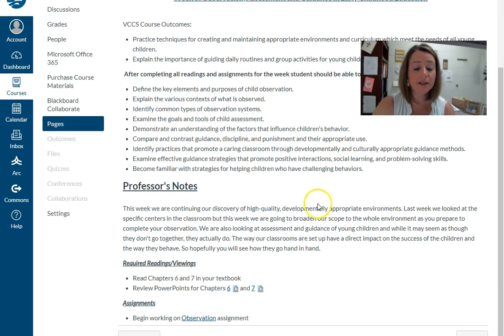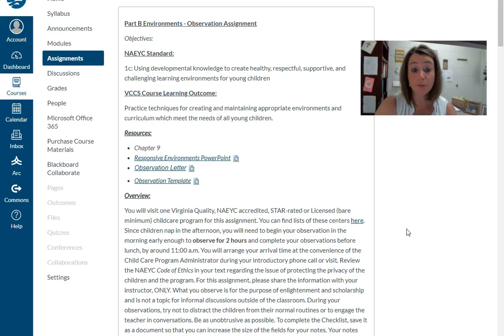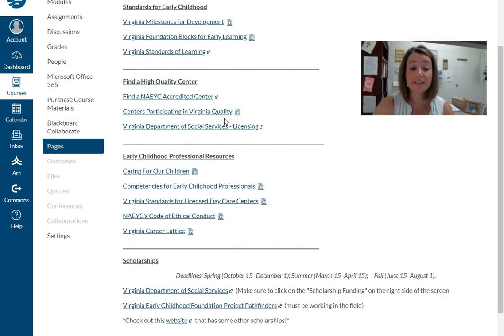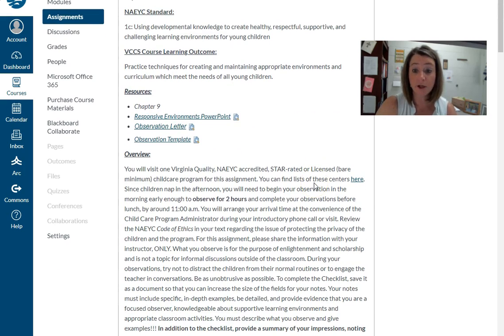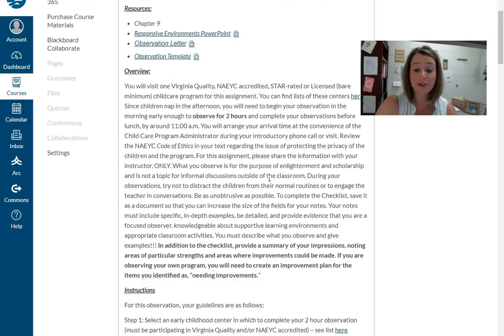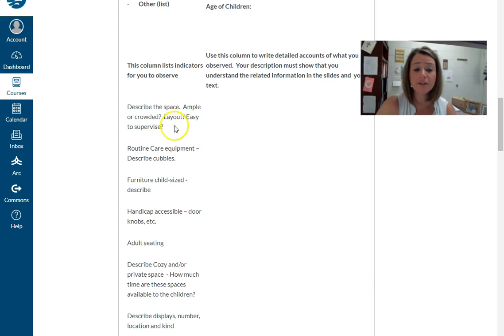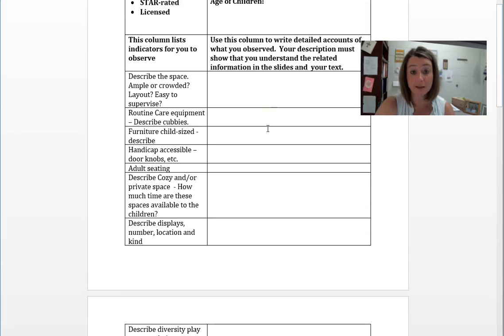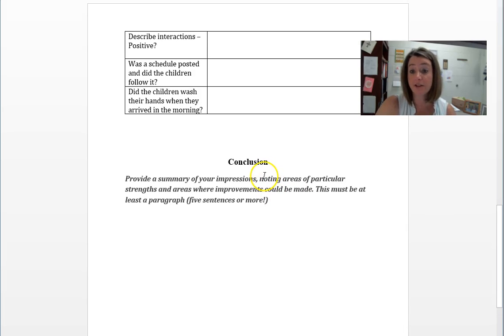CHD 120 week 5 summer